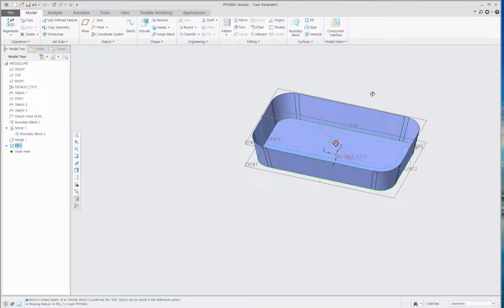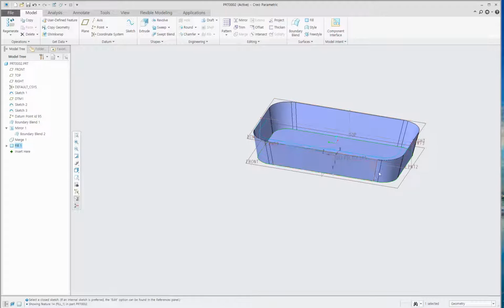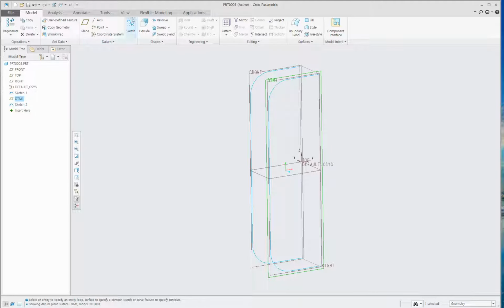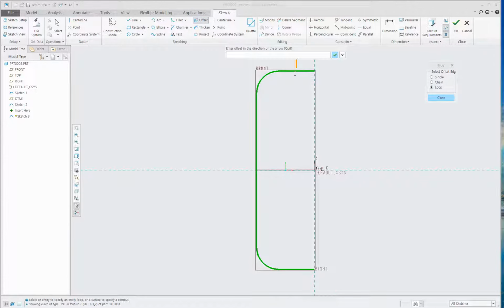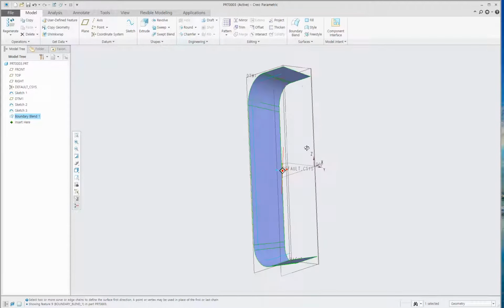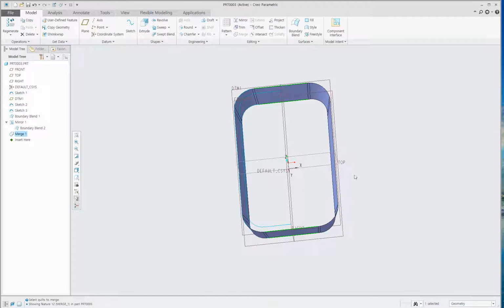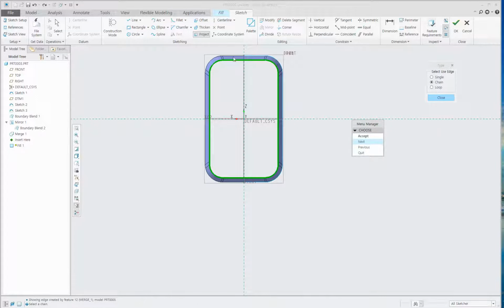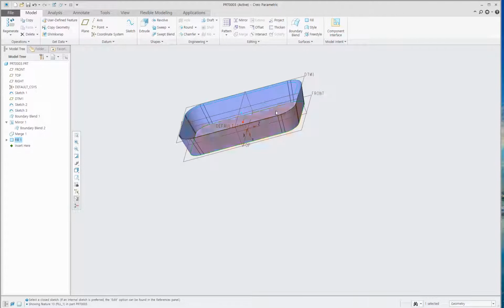3D CAD CREO (Pro-Engineer) Tutorial for Surface Modeling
In this video, making point, mirror and boundary blend functions were used. I also explained step by step. This tutorial course will help you design your own features, for example, 3D printing, own design, technical drawing, etc. Also, you can learn CREO software by drawing this feature.

I will be updated once a week (probably on Tuesday) at least.